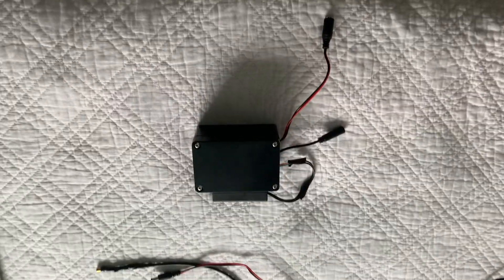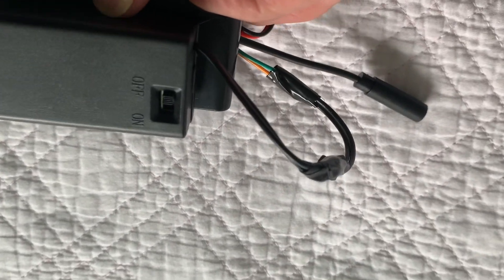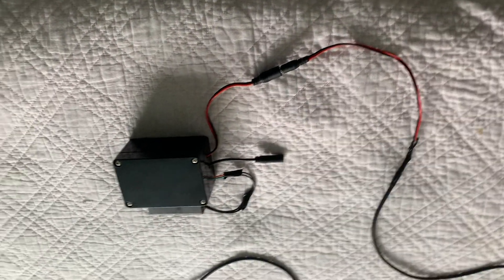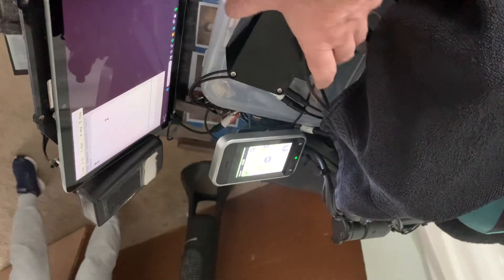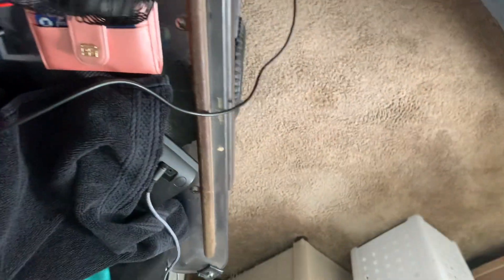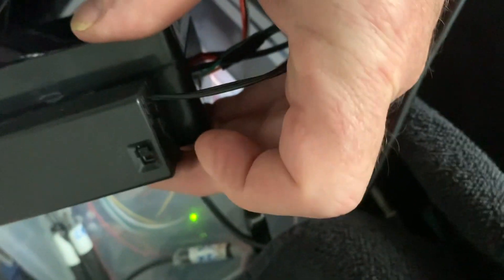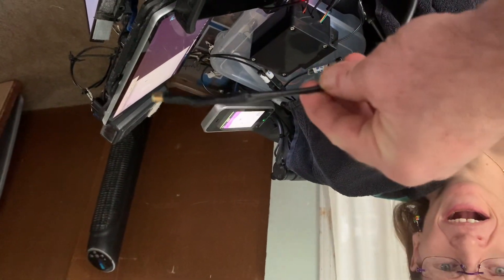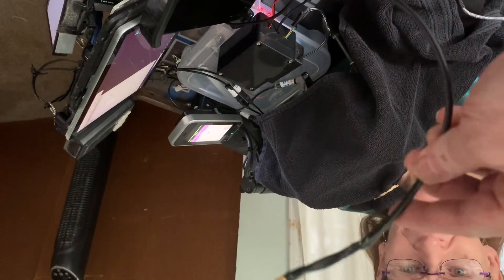Switch adapted laser pointer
Made for $30